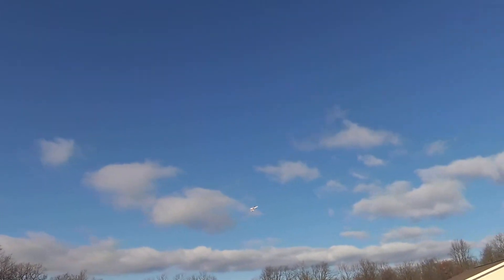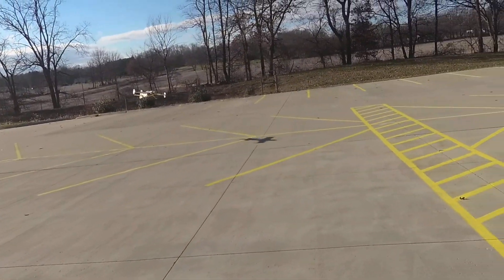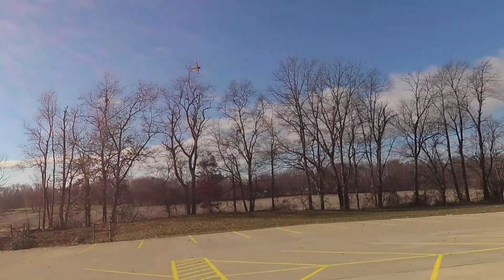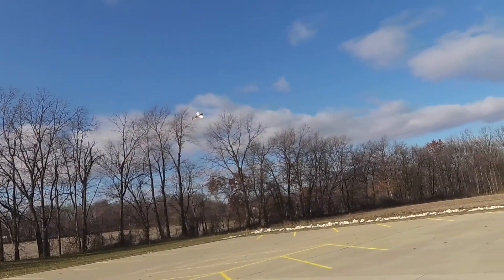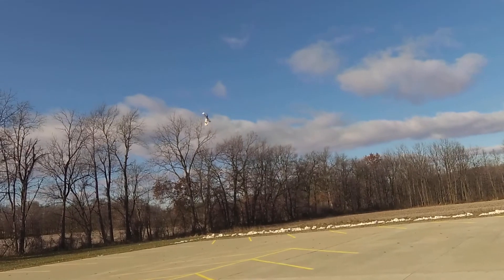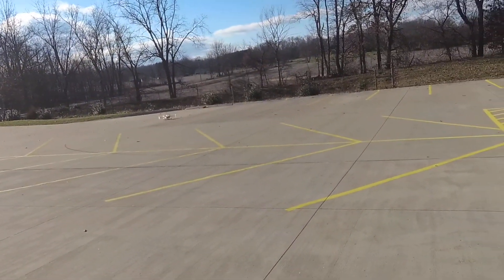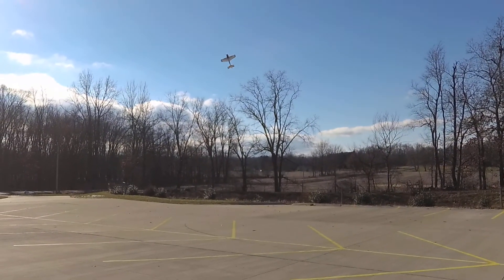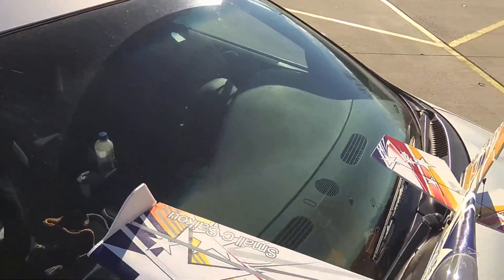12-4-2018 Future Model Edge 540T PP lunch flt #5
Finishing off the 1550mAh pack that was in the Yak 55 when it stopped flying.